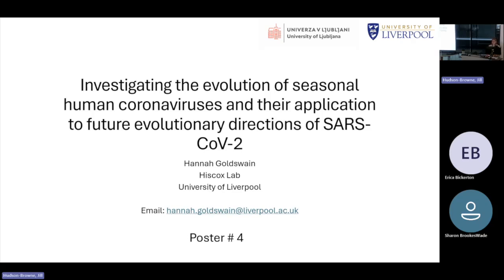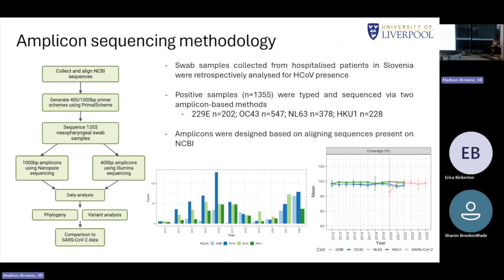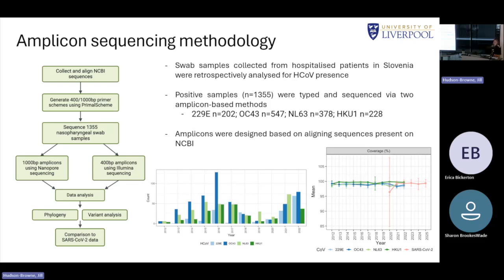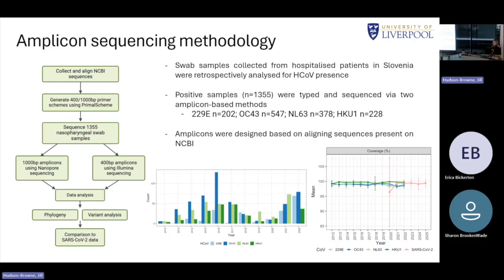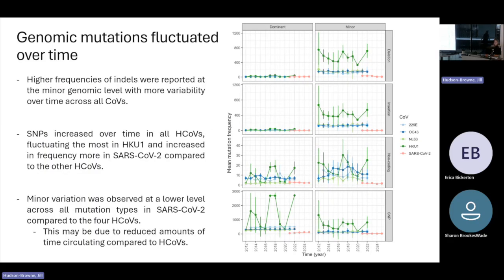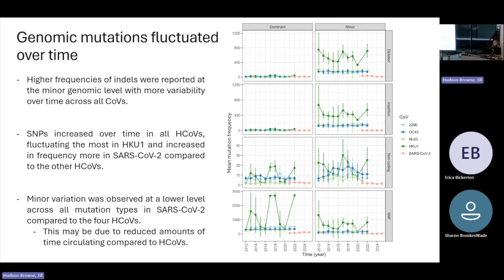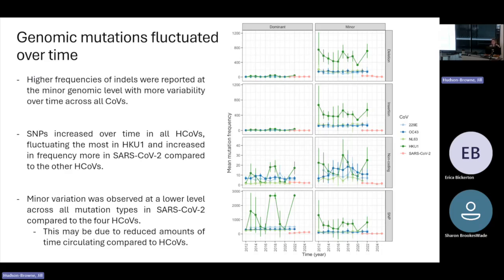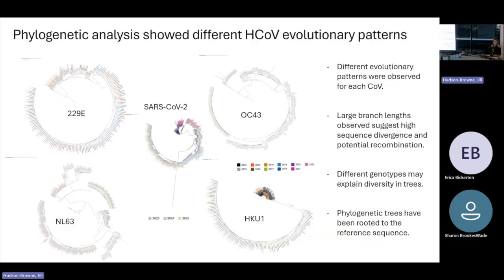Dr Hannah Goldswain - investigating the evolution of seasonal human coronaviruses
Full title: investigating the evolution of seasonal human coronaviruses and their application to future evolutionary direction of SARS-CoV-2 (Flash Talk)

UK-ICN AGM
23rd and 24th July 2025
University of Liverpool
United Kingdom